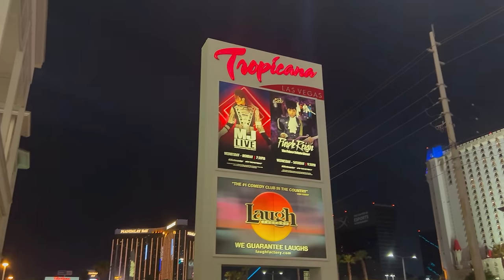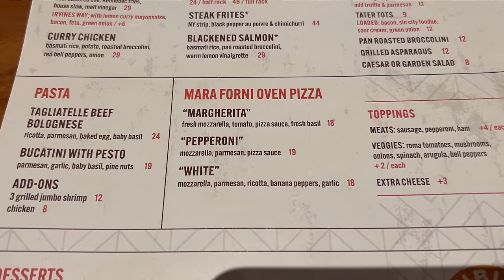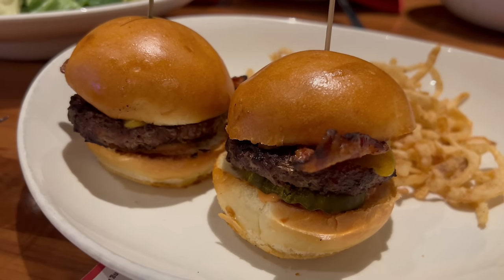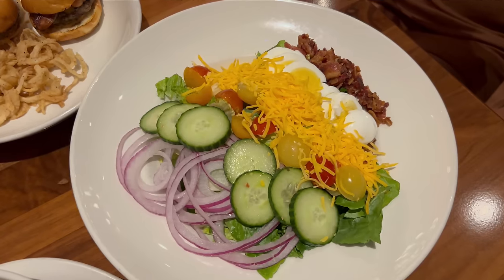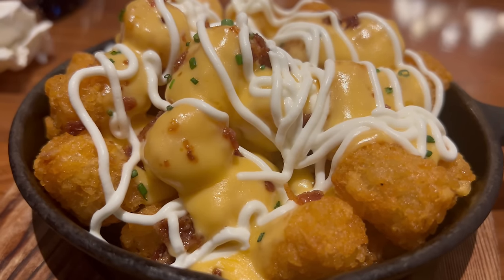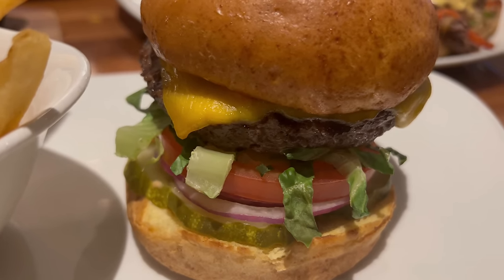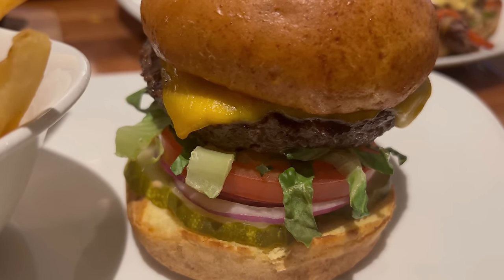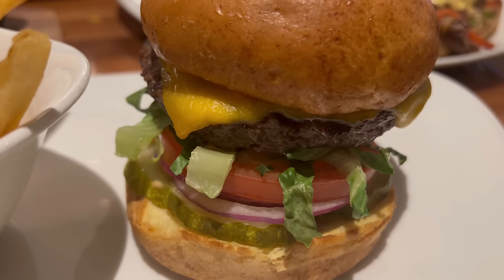Robert Irvine's Public House at the Tropicana Las Vegas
I'm headed to Robert Irvine's Public House restaurant for dinner at the Tropicana Las Vegas! Robert Irvine is a huge TV chef personality and I grew up watching a lot of Restaurant Impossible. How does his restaurant fare here in Las Vegas? Let's find out together in this video!

lasvegas lasvegasfood Information regarding hours, offerings, and prices in this video are subject to change at the discretion of restaurant operators.